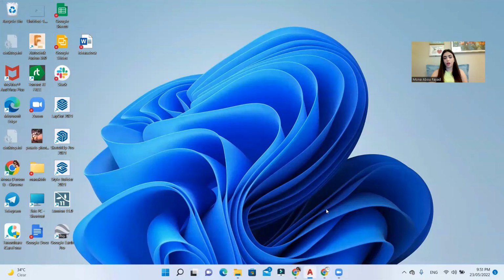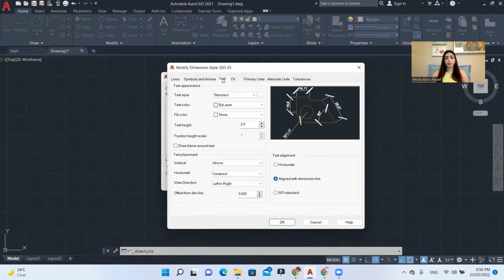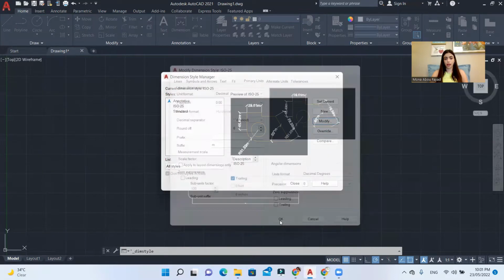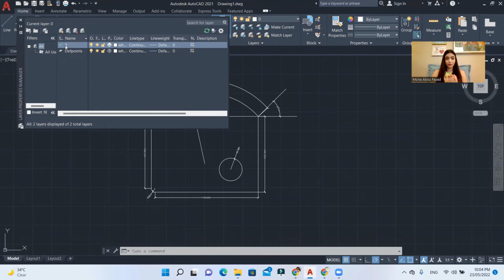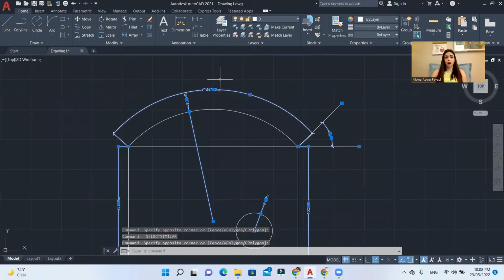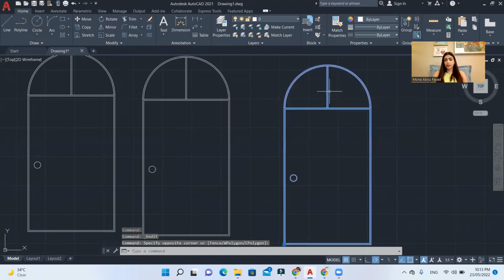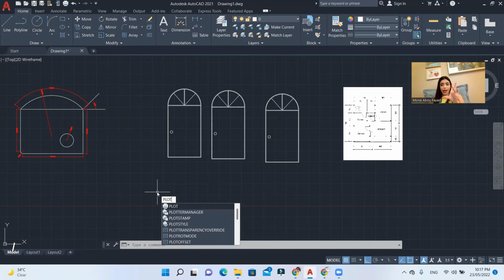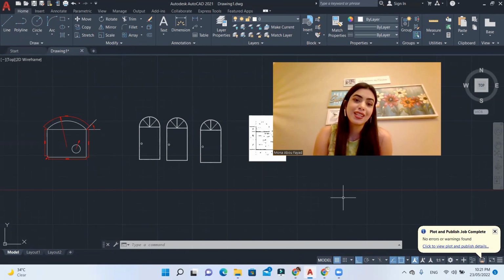Autodesk AutoCAD Tutorial 3 : Learn the most important tips for beginners SO EASY & FAST 2022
In this AutoCAD for beginner video series, you will learn about AutoCAD from scratch. The videos will start from the basics and gradually will explain more tools and commands. Today I’m going to explain the Dimensions, layers, blocks, insert images & export
PDFs

00:00 INTRODUCTION
01:12 LINEAR DIMENSION IN AUTOCAD
01:58 EDIT DIMENSION STYLE IN AUTOCAD
06:22 RADIUS DIMENSION IN AUTOCAD
06:38 ARC LENGTH DIMENSION IN AUTOCAD
05:04 ANGULAR DEGREE IN AUTOCAD
07:38 LAYERS EXPLANATION & MODIFICATION IN AUTOCAD
09:30 ADD ELEMENTS TO LAYERS IN AUTOCAD
10:39 CREATE BLOCKS IN AUTOCAD
12:25 EDIT BLOCKS IN AUTOCAD
13:37 INSERT IMAGES OR PHOTOS IN AUTOCAD
14:46 HOW TO PLOT / PRINT PDF IN AUTOCAD